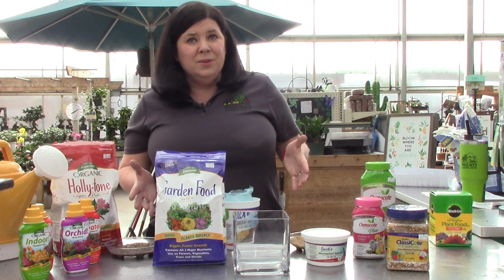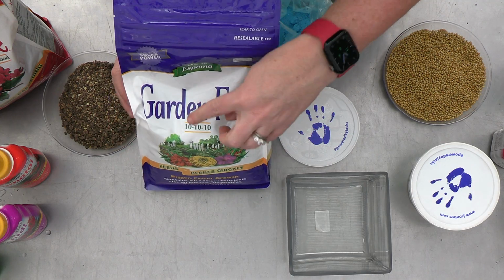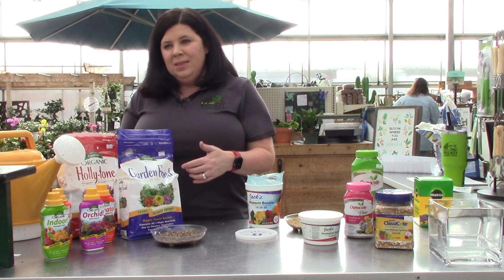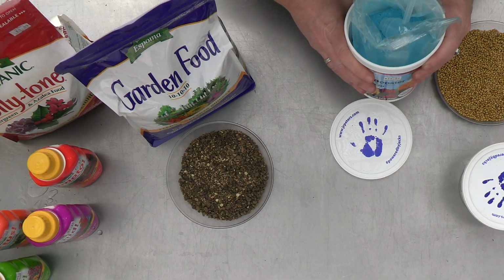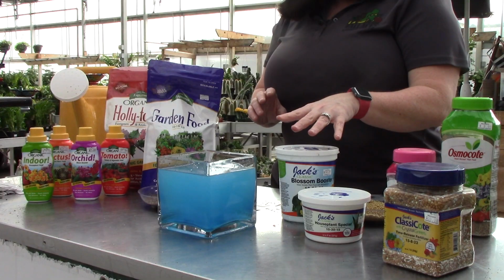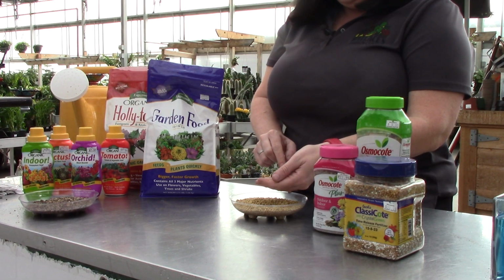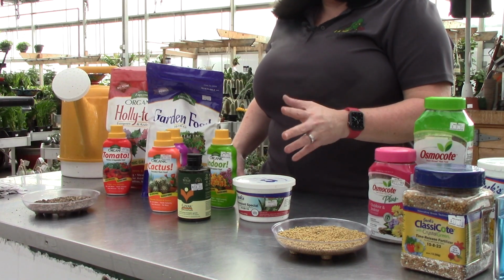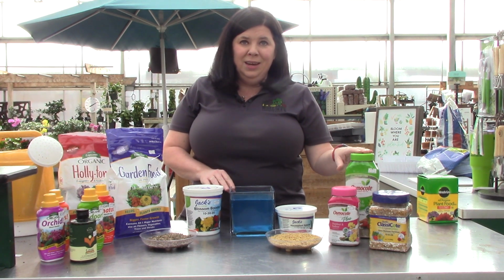Mastering Fertilizers: A Comprehensive Guide for Thriving Gardens | Wallace's Garden Center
Welcome back to the greenhouse! In this video, Kate from Wallace's Garden Center in Bettendorf, Iowa, dives deep into the world of fertilizers. Whether you're a seasoned gardener or just starting out, understanding fertilizers is crucial for your garden's success.

Kate breaks down everything you need to know about different types of fertilizers, from granular to water-soluble, organic to synthetic. Learn how to decipher those mysterious three numbers on fertilizer bags and how they impact your plants' growth.

Discover the benefits of organic fertilizers like Espoma, derived from natural sources, and how they feed the soil to nourish your plants. Explore the convenience of water-soluble fertilizers such as Miracle Gro and Jack's, perfect for quick nutrient boosts.

And don't forget about coated or pelleted fertilizers like Osmocote, ideal for busy gardeners who want long-lasting feeding for their plants.

Whether you're tending to outdoor gardens or nurturing indoor houseplants, Kate provides practical tips and schedules for fertilizing to ensure optimal growth and health for your greenery.

So, if you're ready to take your gardening skills to the next level, visit Wallace's Garden Center in Bettendorf, Iowa, for expert advice and top-quality fertilizer supplies. Let's make your garden thrive like never before!